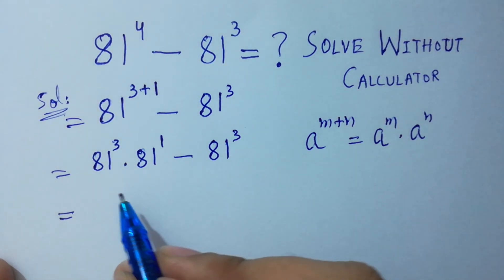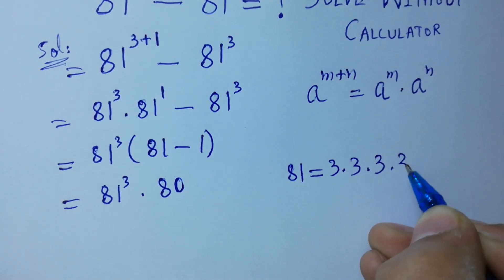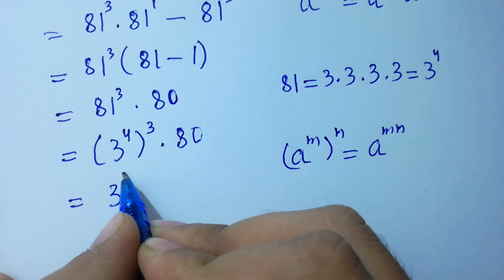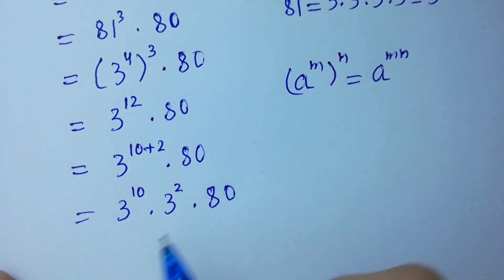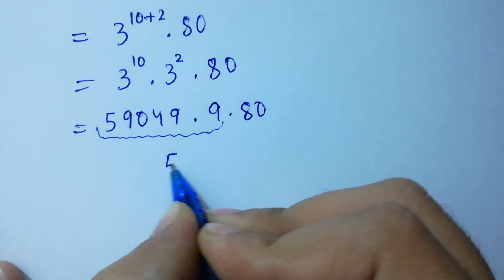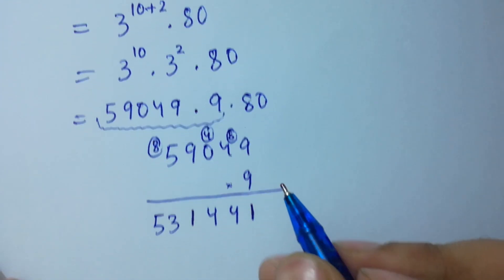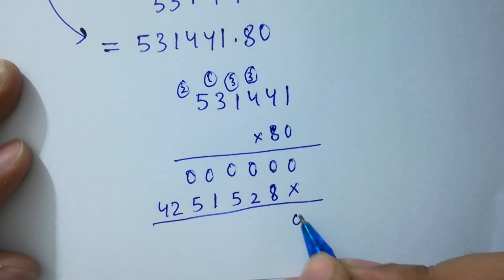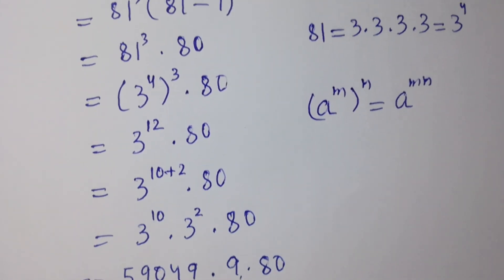Solving a 'Harvard' University entrance exam question